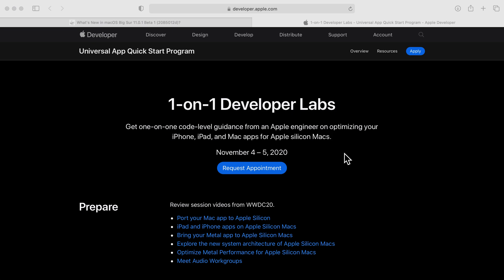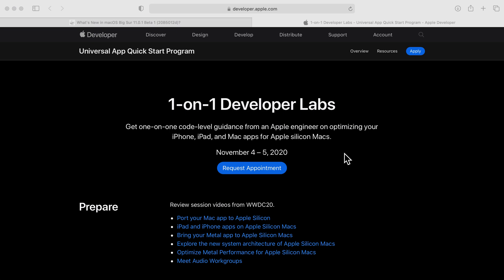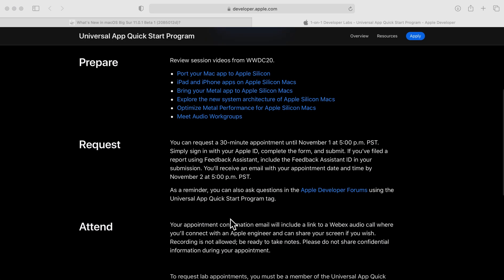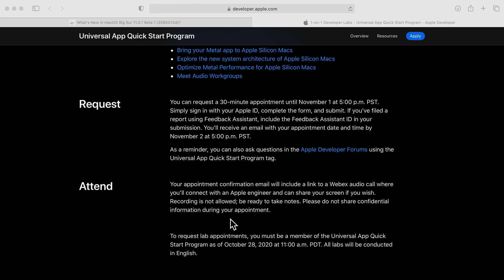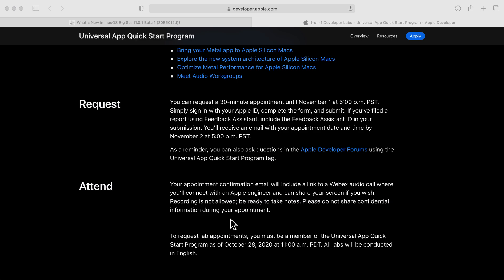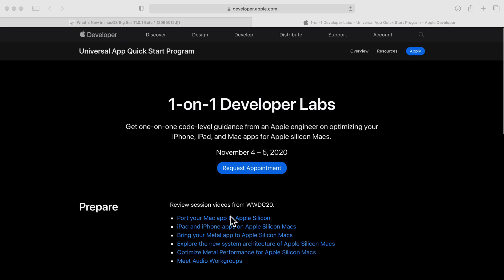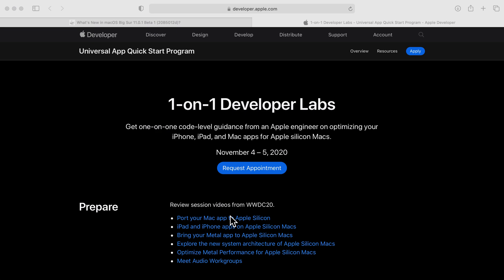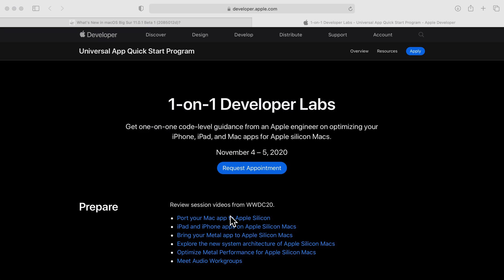Apple Invites Apple Silicon DTK Mac Mini Developers to 1-on-1 Labs with Engineers!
Apple has invited Universal App Quick Start Program Apple Silicon DTK Mac Mini developers to 1-on-1 Labs with Engineers!
Get one-on-one code-level guidance from an Apple engineer on optimizing your iPhone, iPad, and Mac apps for Apple silicon Macs.
You can request a 30-minute appointment until November 1 at 5:00 p.m. PST. Simply sign in with your Apple ID, complete the form, and submit. If you’ve filed a report using Feedback Assistant, include the Feedback Assistant ID in your submission. You’ll receive an email with your appointment date and time by November 2 at 5:00 p.m. PST.
As a reminder, you can also ask questions in the Apple Developer Forums using the Universal App Quick Start Program tag.
Attend
Your appointment confirmation email will include a link to a Webex audio call where you’ll connect with an Apple engineer and can share your screen if you wish. Recording is not allowed; be ready to take notes. Please do not share confidential information during your appointment.

To request lab appointments, you must be a member of the Universal App Quick Start Program as of October 28, 2020 at 11:00 a.m. PDT. All labs will be conducted in English.